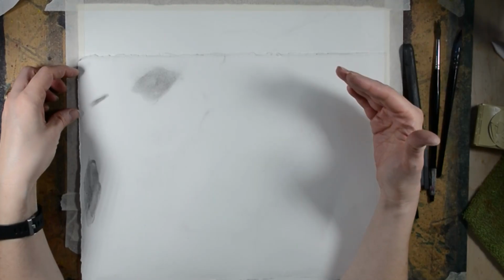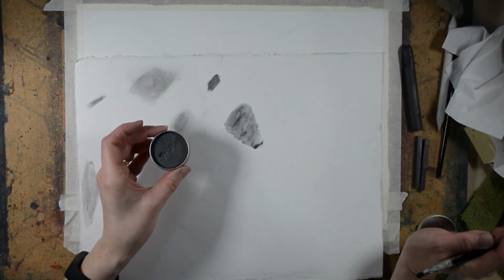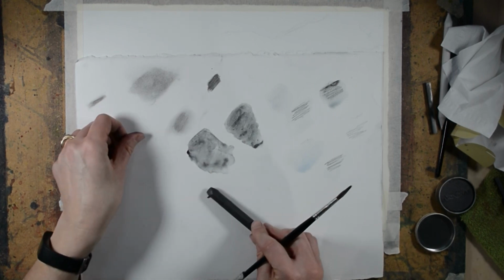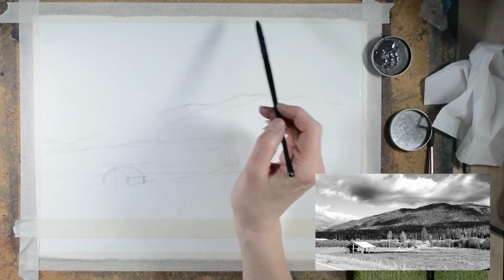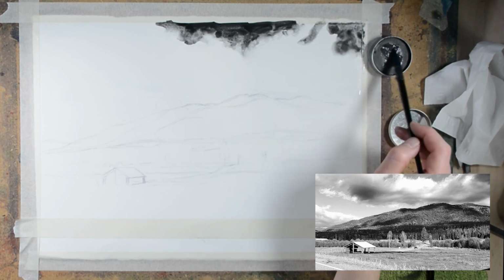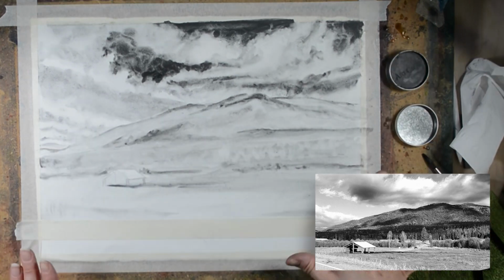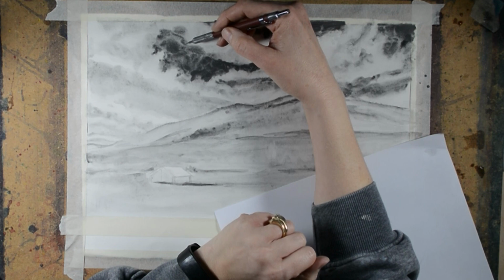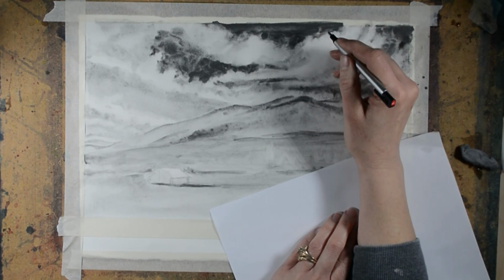Creating with Watercolor Graphite and Pencil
Love watercolor and graphite? Now you can have the look of both.
In this video I test out the Art Graf Water-soluble Graphite by painting a sky and a base layer of graphite. Then I draw on top of the watercolor graphite.

The pencils I use are a woodless 6B pencil and a Pentel Drafting Pencil (0.7mm, 2B lead).
The erasers are a kneaded eraser and a Tombow Mono Zero Eraser.

And yes, I do earn money from my store. Thank you for your support.

More of my work can be seen on my website at leslielambertart.com
or in my school at watercolor365.com